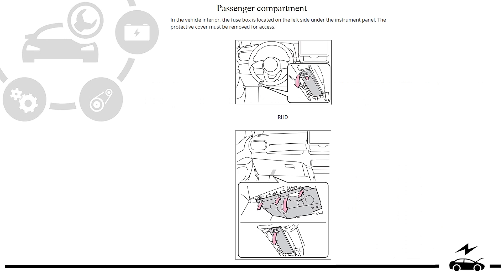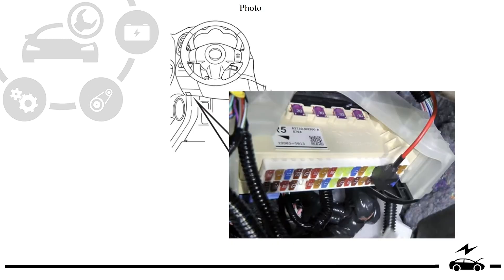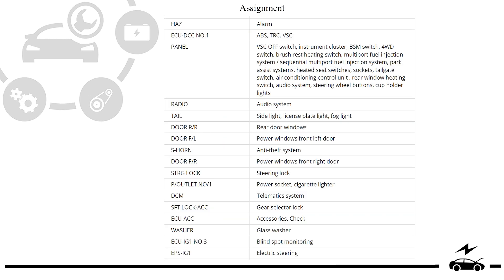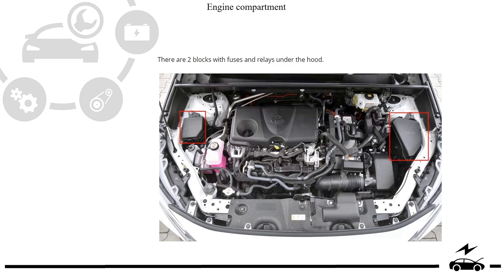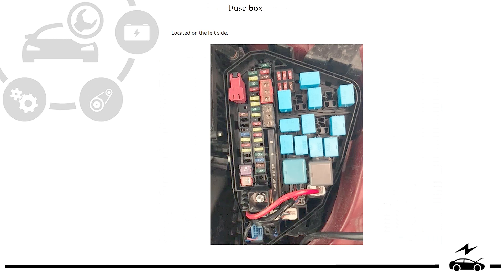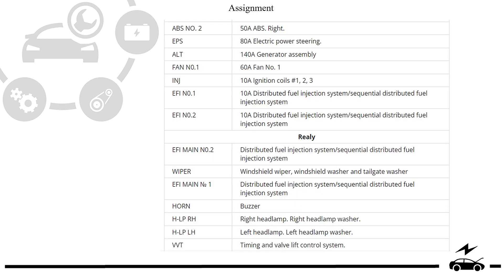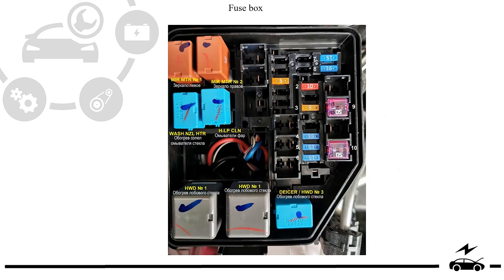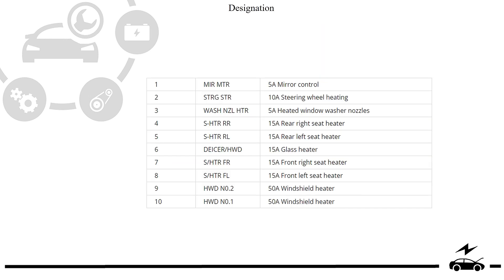Fuse box diagram Toyota RAV4 2019 - 2026 relay with assignment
The locations of the fuse and relay boxes in the Toyota Rav 4 5th generation (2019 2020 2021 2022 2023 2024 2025), with box diagrams and photo examples. Cigarette lighter fuse.